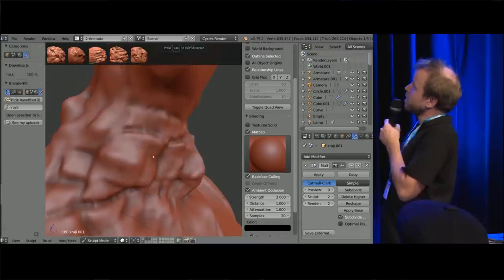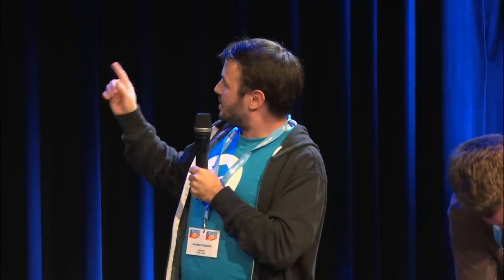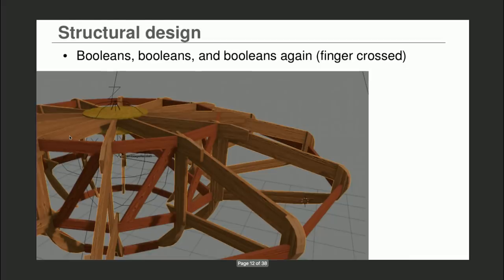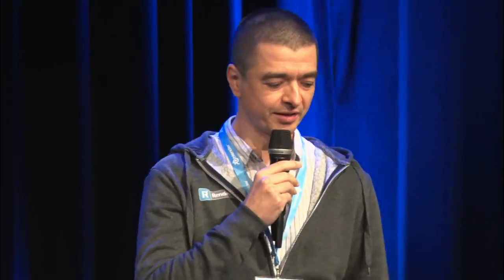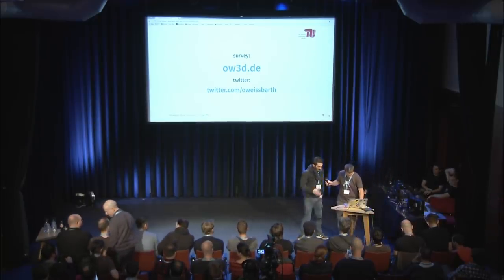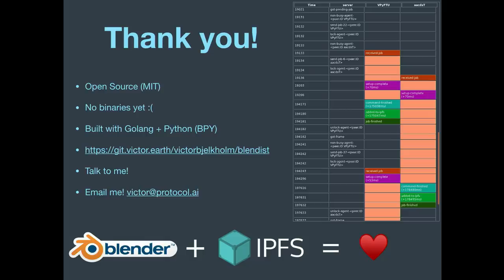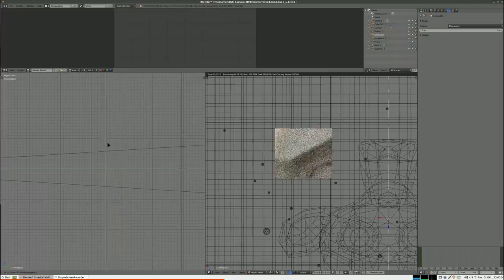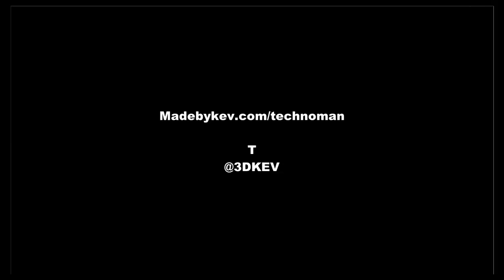Lightning Talks – Blender Conference 2018 Open Stage